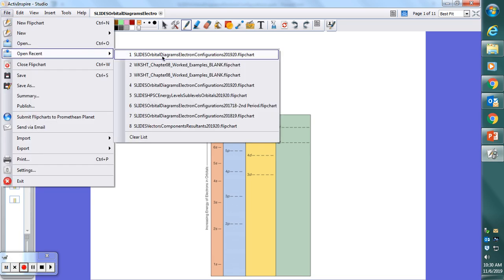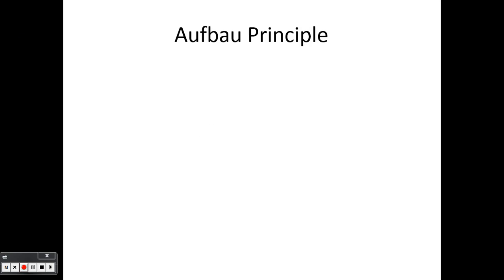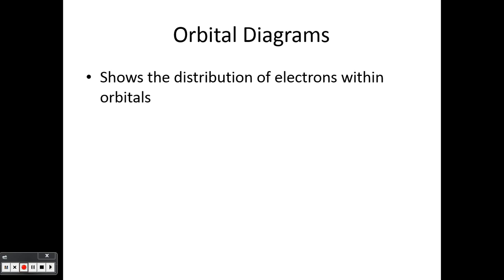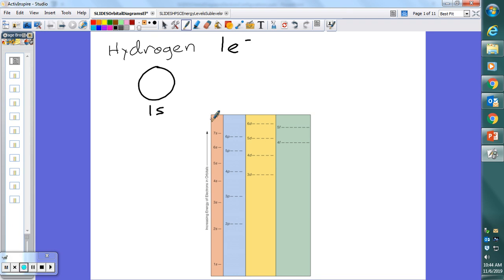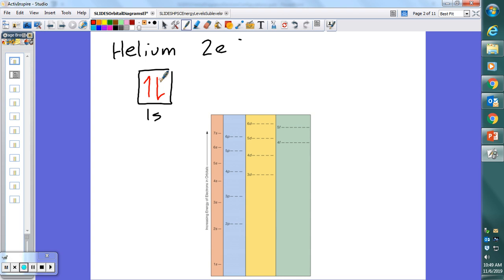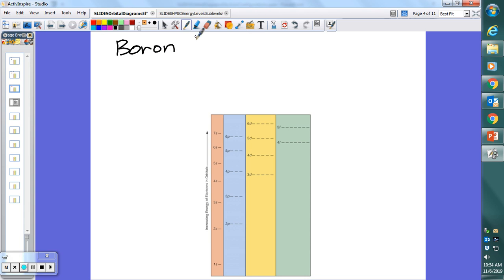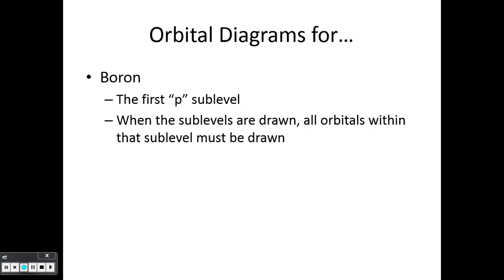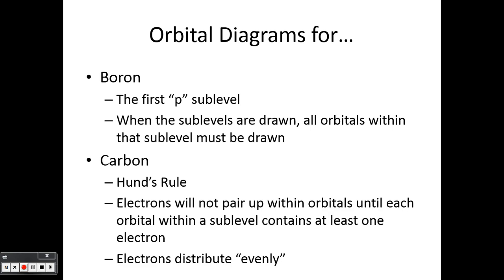HPSC 06Nov2019 OrbitalDiagramsDay01